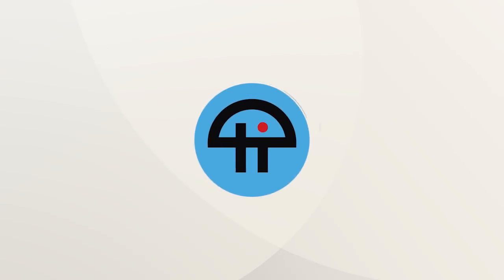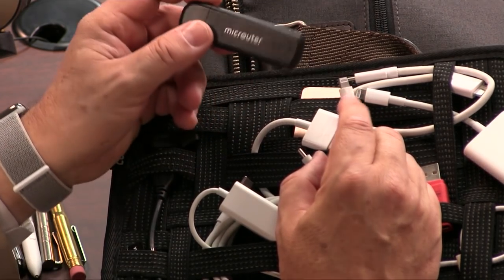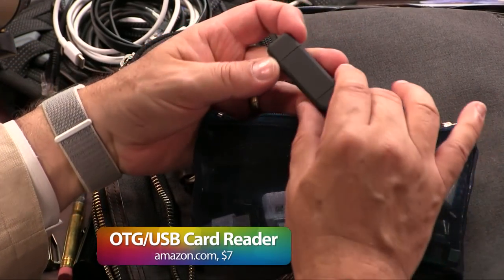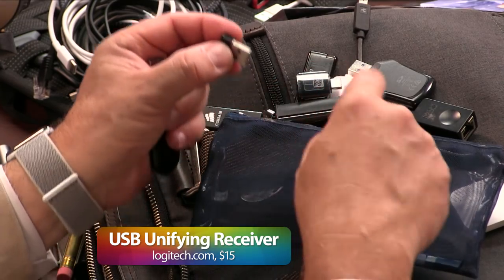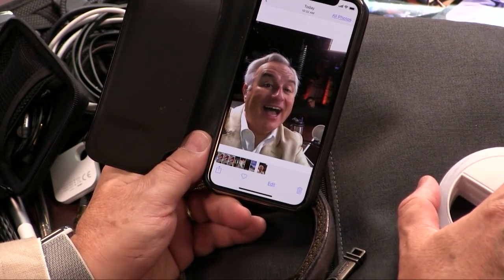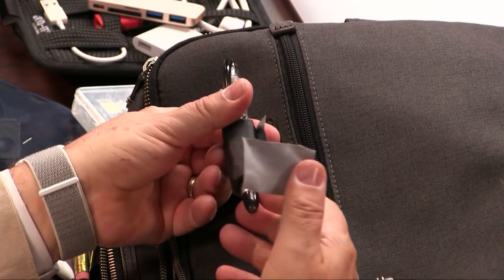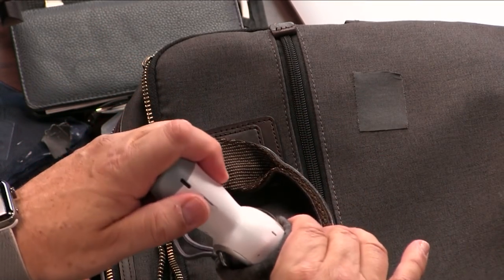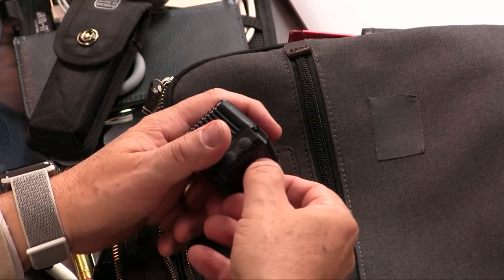Leo's Travel Tech: Part 2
Leo Laporte and Megan Morrone continue their journey into Leo's vacation bag. Find out what a tech Boy Scout brings with him to always be prepared. Portable Apple Watch chargers, cables galore, instant WiFi extenders through a USB port, and more.